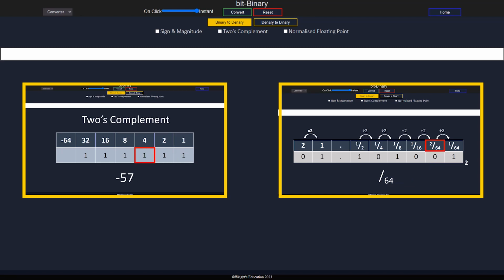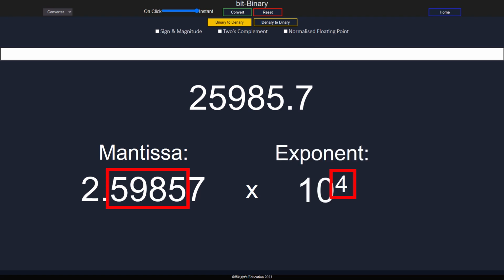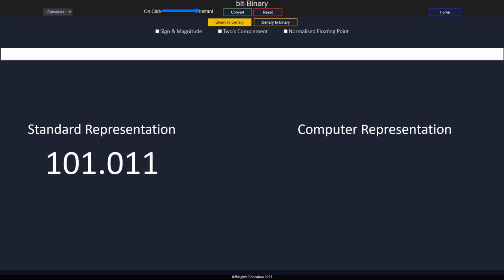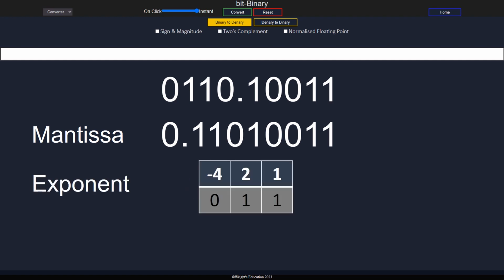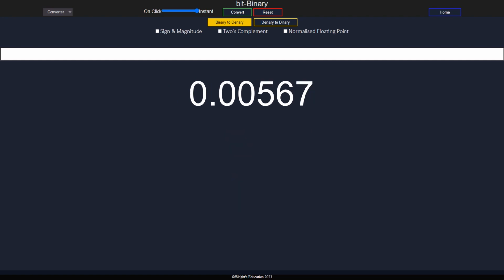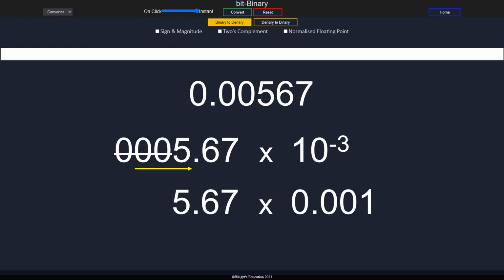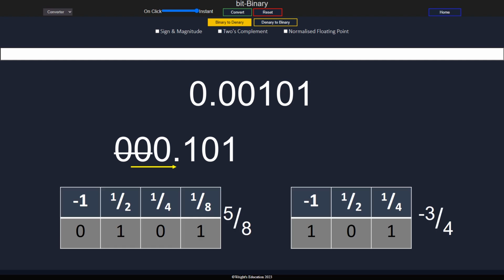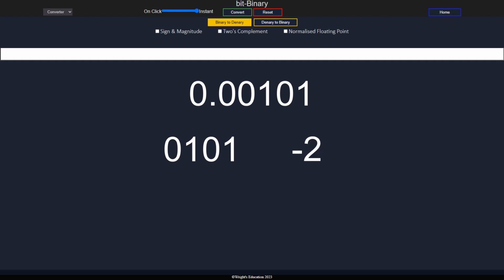Normalised Floating Point Binary Made Simple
In this video, we cover what Normalised Floating Point is, and how to normalise/denormalise binary numbers in a simple way.

To give it a go yourself or play related games,